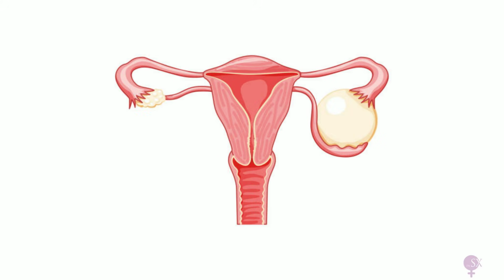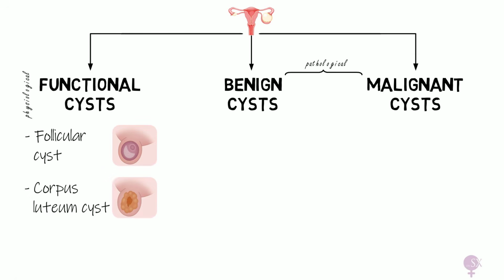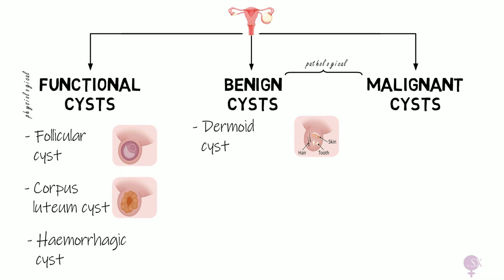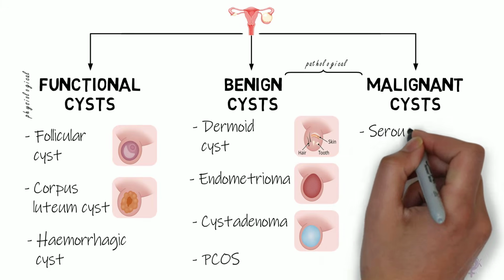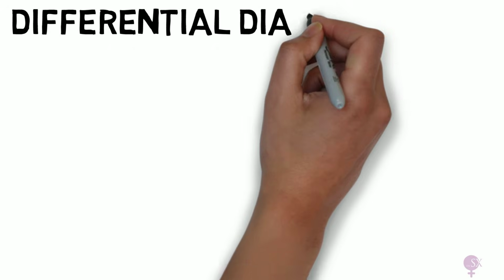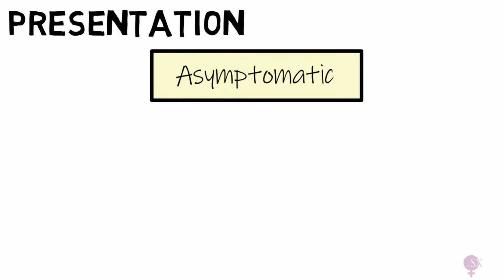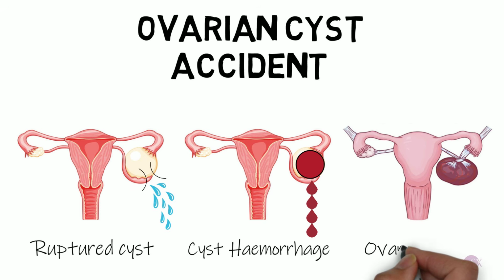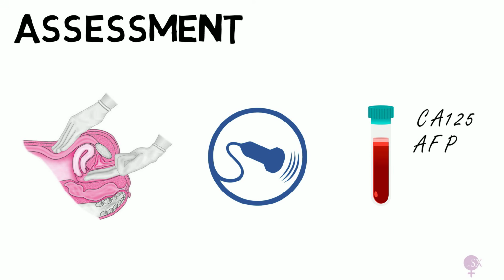Ovarian Cysts Explained | Classification, Presentation & Ovarian Cyst Accident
In this series we are covering everything you need to know about Ovarian Cysts! In this video we will cover:

✔️ What ovarian cysts are
✔️ Classification of ovarian cysts - functional, benign & malignant cysts
✔️How they present, including Ovarian Cyst Accident

If you are interested in tutoring on any ob-gyn topic, follow this